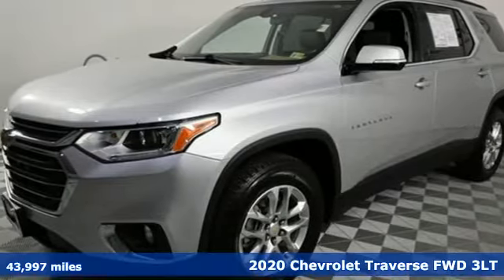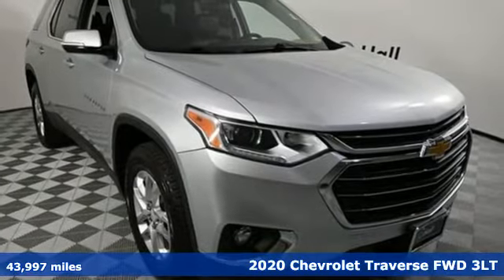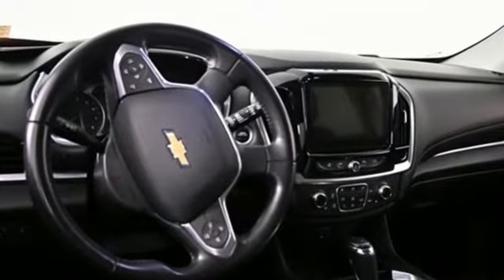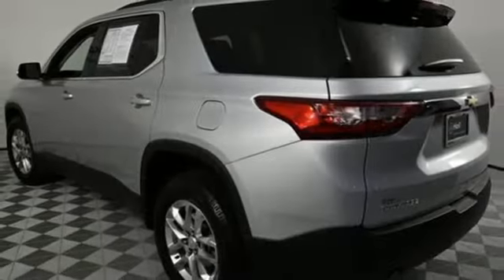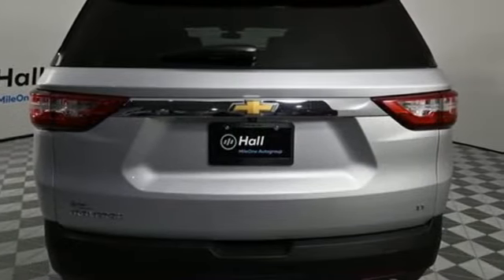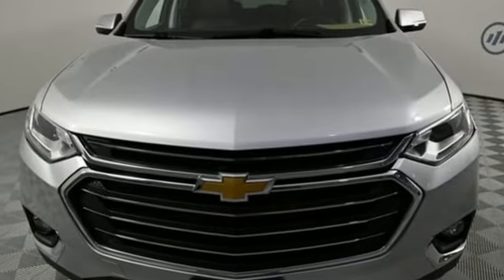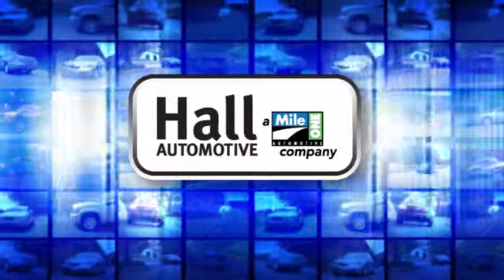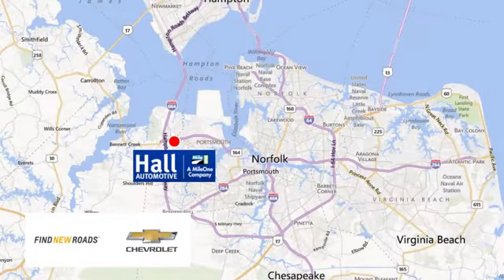Used 2020 Chevrolet Traverse Chevy Dealers in and near Norfolk VA Chesapeake Suffolk, VA 14P5640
Year: 2020
Make: Chevrolet
Model: Traverse
Trim: LT Leather
Engine: 3.6L V6 SIDI VVT
Transmission: 9-Speed Automatic
Color: Silver
Interior: Jet Black
Mileage: 43997
Stock #: 14P5640
VIN: 1GNERHKW6LJ143908
2020 Chevrolet Traverse LT Leather Leather Clean CARFAX. 3.6L V6 SIDI VVT Silver Ice Metallic 18/27 City/Highway MPG We are currently offering Vehicle Purchase Home Delivery by appointment. Your additional costs are sales tax, tag and title fees for the state in which the vehicle will be registered, any dealer-installed options (if applicable) and a dealer processing fee ($799 Virginia & North Carolina). Prices are subject to change, and prior sales are excluded. While every reasonable effort is made to ensure the accuracy of this information, we are not responsible for any errors or omissions contained on these pages. Please verify any information in question with the dealer.

Address:
3412 Western Branch Blvd